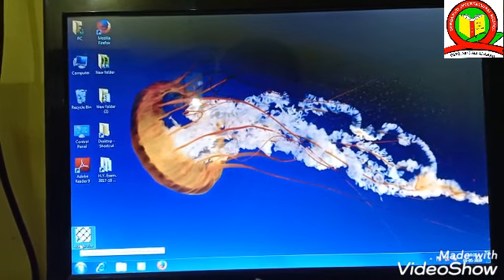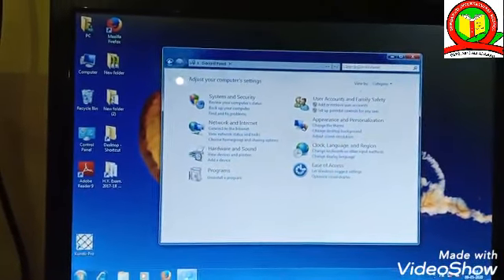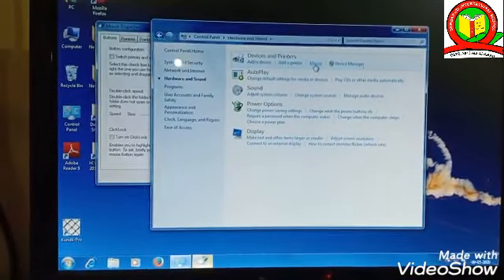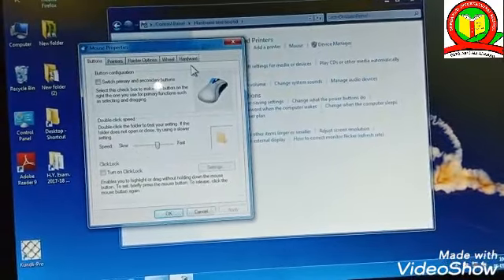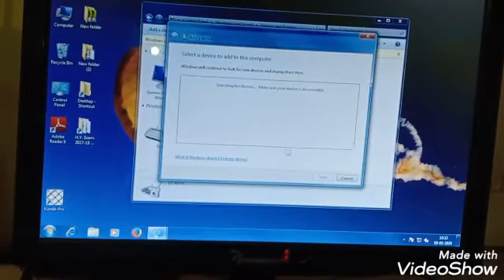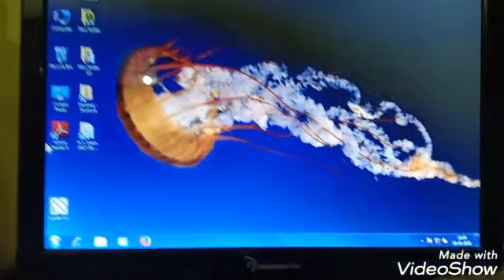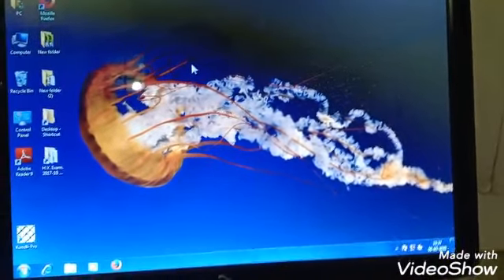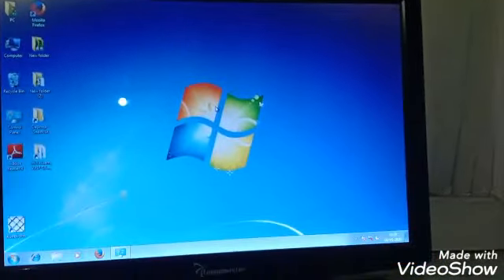CLASS - 6 COMPUTER PRACTICAL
Students can ask their doubts in the comment box of the video.